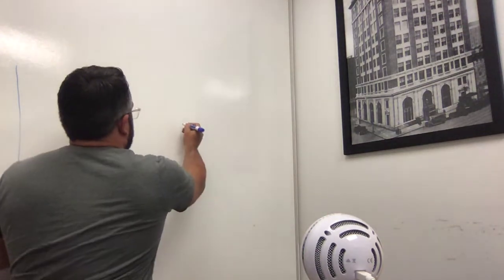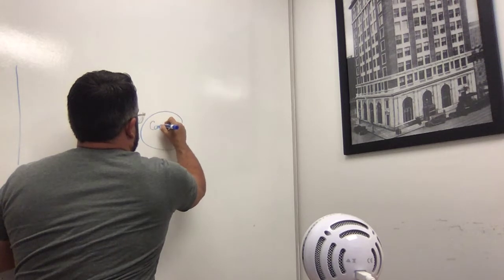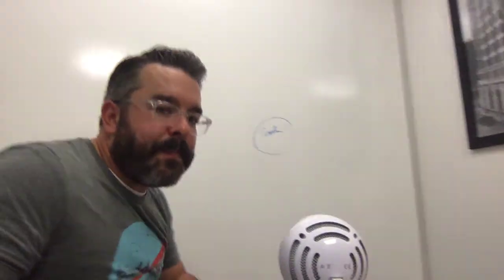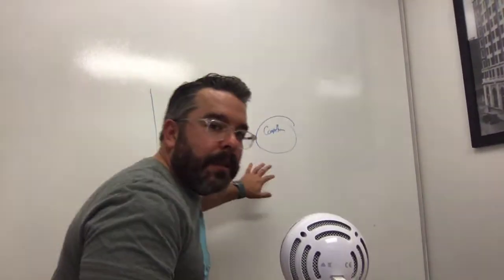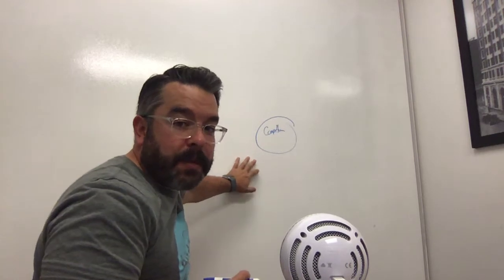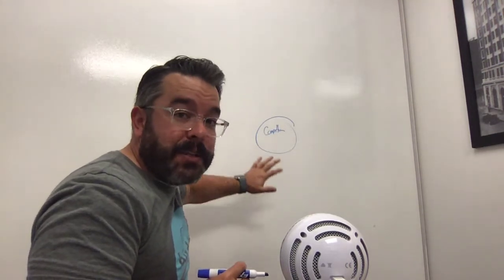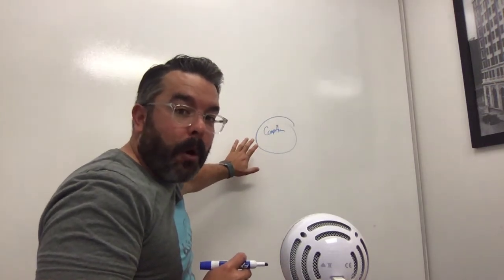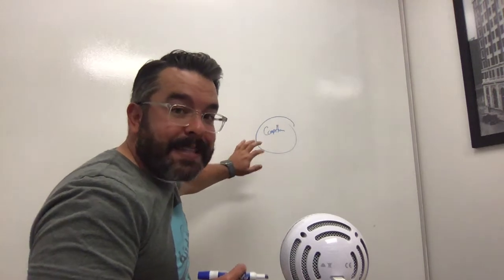The 5 Things Every Smart Plumbing & HVAC Business Should Think About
It's easy to think that if you're plumbing or HVAC shop did this ONE thing better, all your problems would be solved. Maybe you've thought this:

🤔What if we did this new extra sales training? Our business would be on FIRE!
🤔What if we got these new wraps? Our customers wouldn't stop calling us!
🤔What if we got this new software? We'd be able to get make smarter decisions faster!

While those are all good ideas, let me ask this:

What if there isn't ONE thing to think about...

but FIVE.

In this video, I talk about the 5 forces that every business needs to think about. Some of them may be new for you to think about...

Most HVAC and plumbing contractors feel ripped off when they think about how much money they’ve spent on advertising—and how little they have to show for it. At DP Marketing.Services, we’ve developed a proven marketing process to get you the leads, jobs, and revenue you deserve.